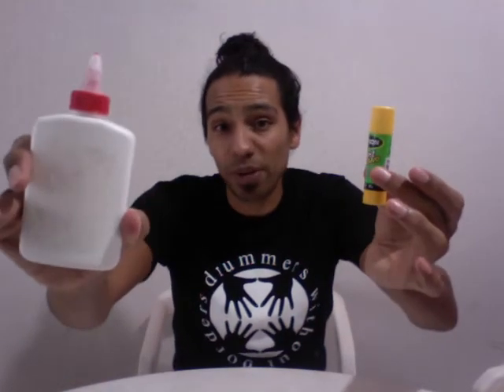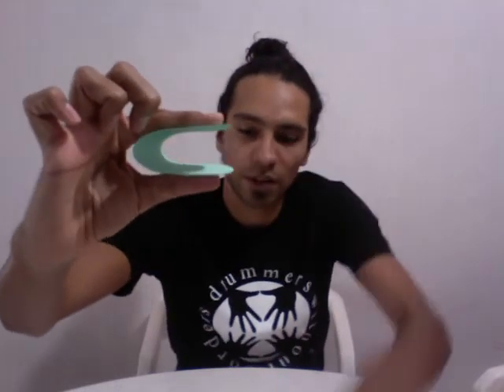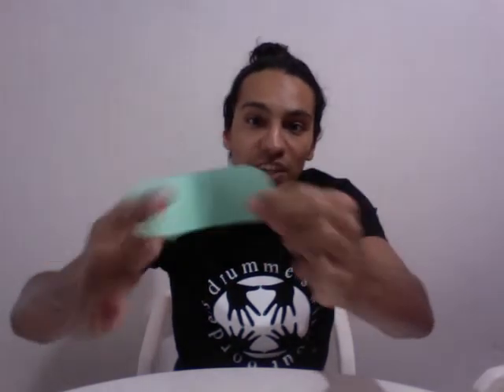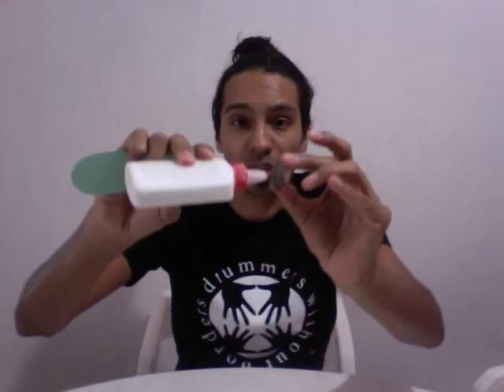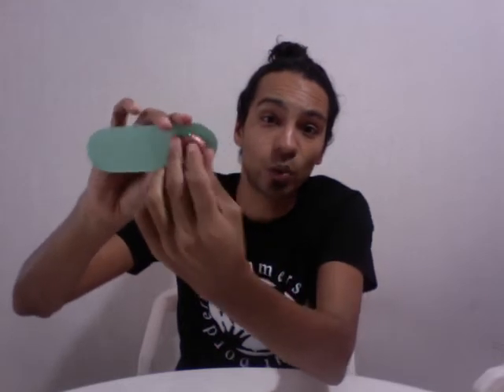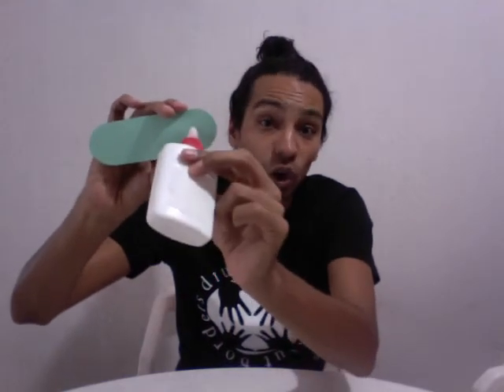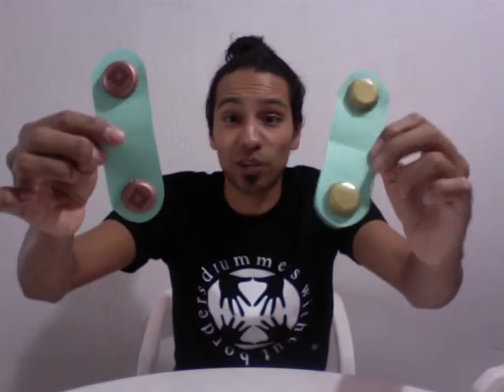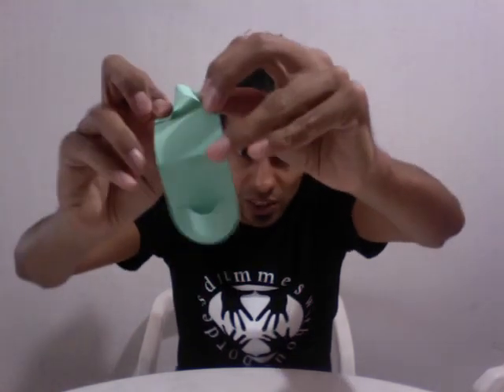How to make Castanets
this is my version on how to make home-made castanets from recycled materials!